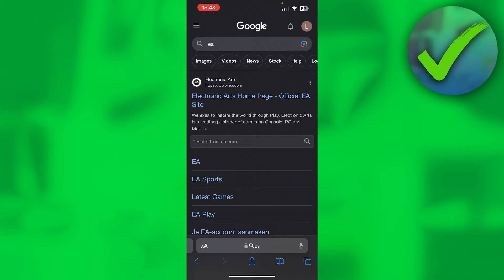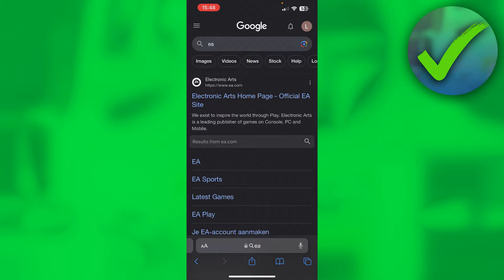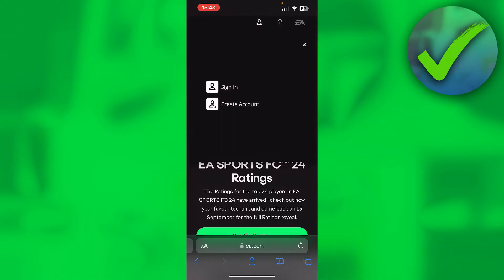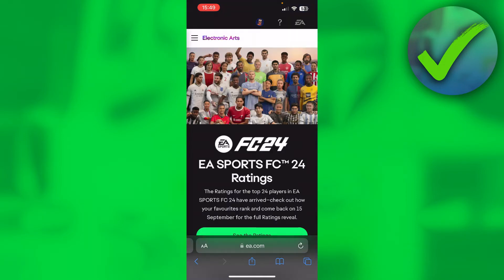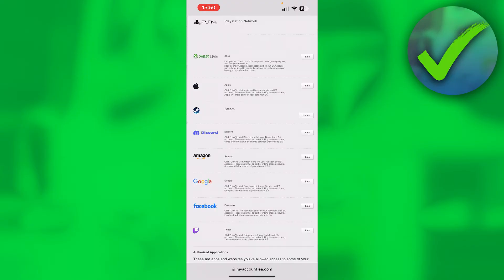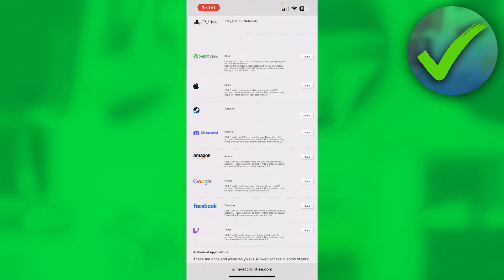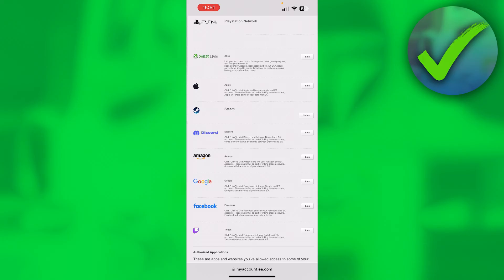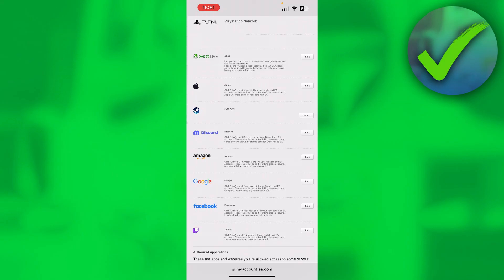How to Unlink Xbox Live Account from EA Account (EASY)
In this video I show you how to Unlink Xbox Live Account from EA Account 2023

Do you want to know how to unlink xbox account from ea 2023? Then I'll show you how to unlink ea account from xbox easy.

This is a step by step EA & Xbox Live tutorial on how to remove ea account from xbox account